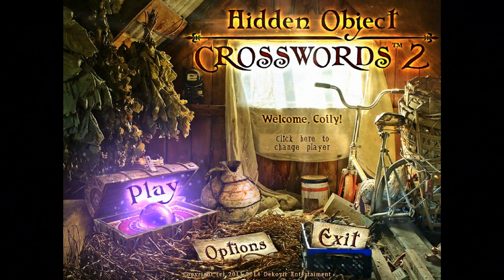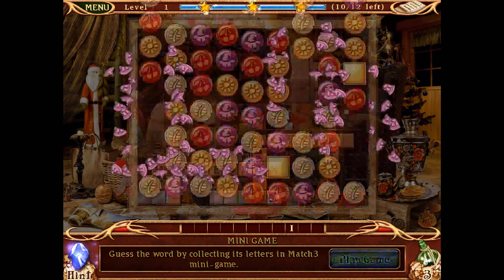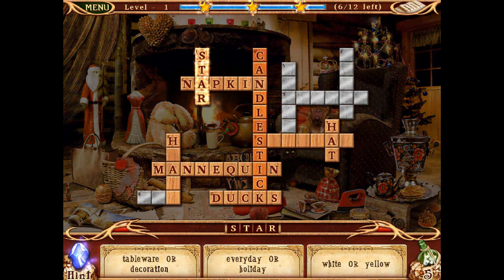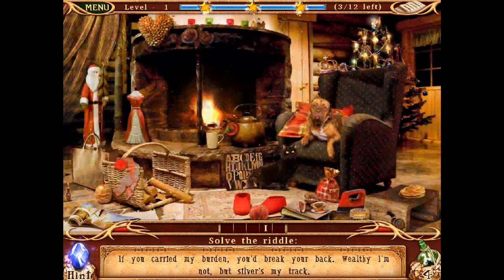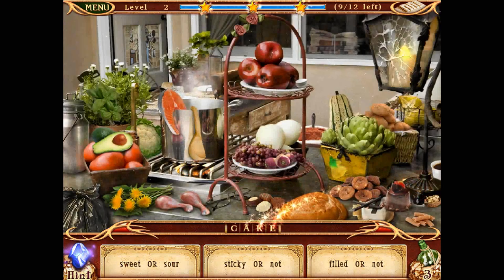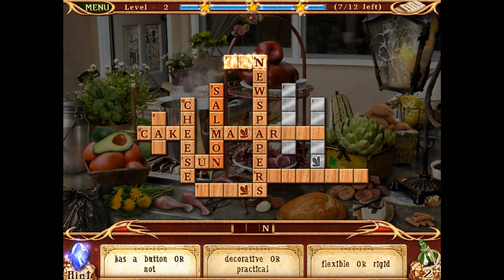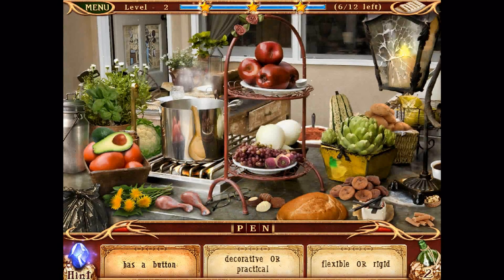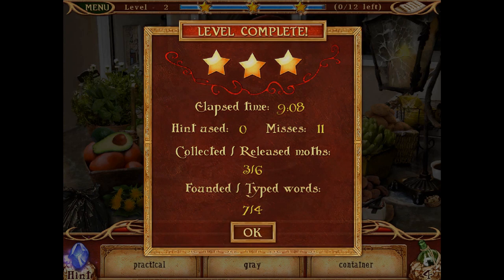Mini Game Monday, Part 15 Hidden Object Crossword 2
Hello and welcome to Mini Game Monday. Today's game is Hidden Object Crossword 2. Its a mash up of hidden object and crosswords games that really tests my brain.